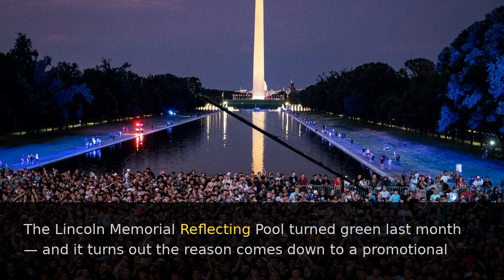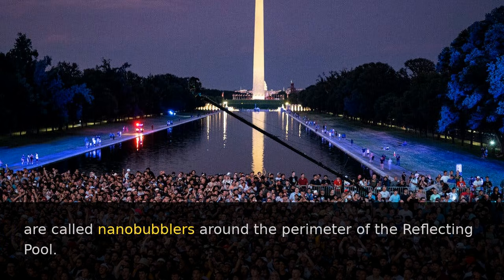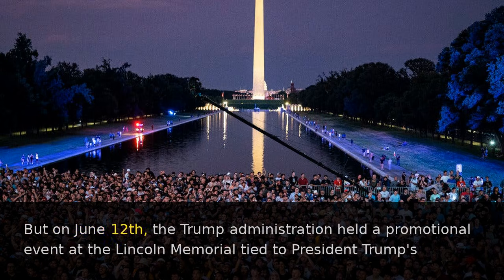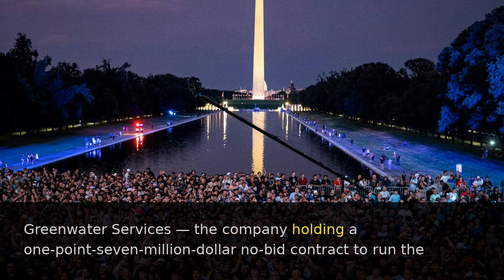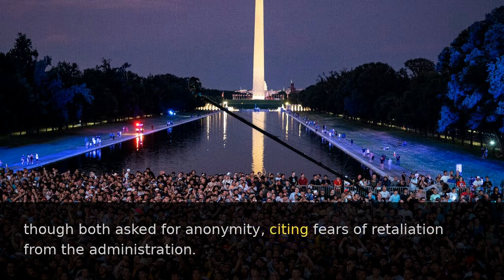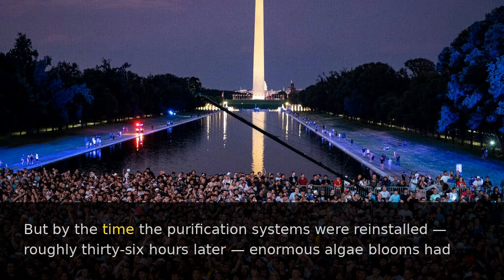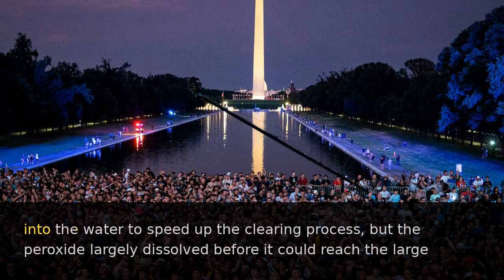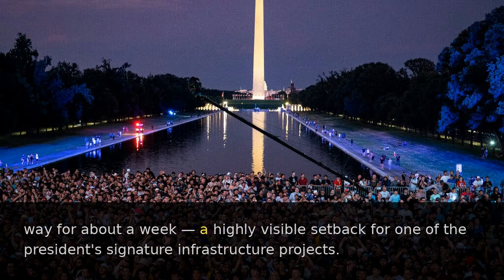How the Reflecting Pool Turned Green: Missing ‘Bubblers’ and a Rush Job - The New York Times | 2026-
Short podcast summary of a New York Times article from the World newsletter.
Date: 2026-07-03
Language: English

Generated by PodGen.